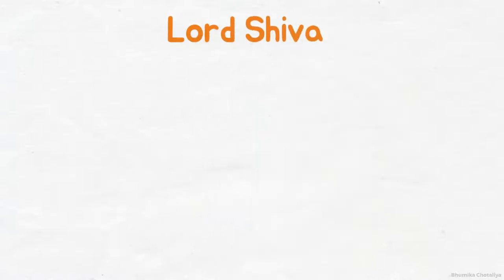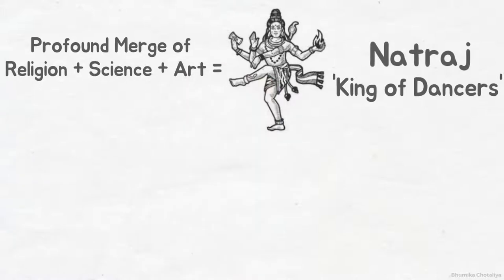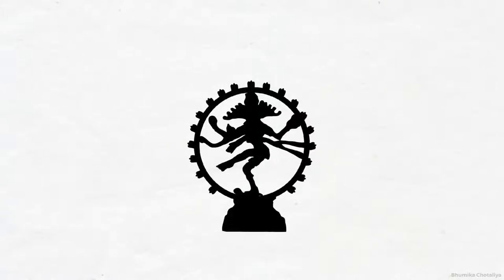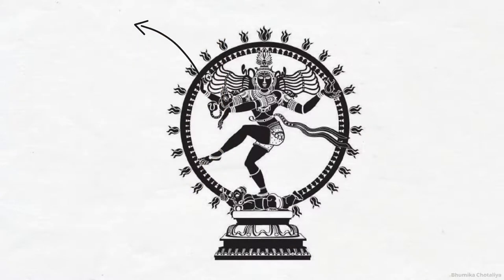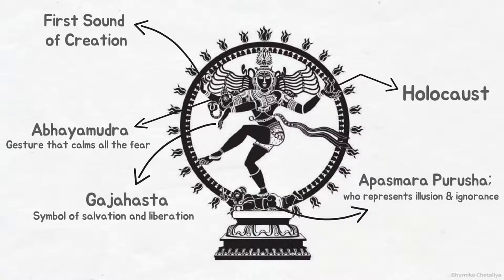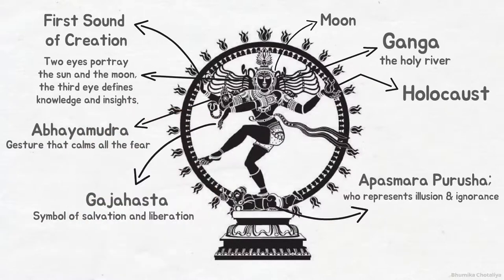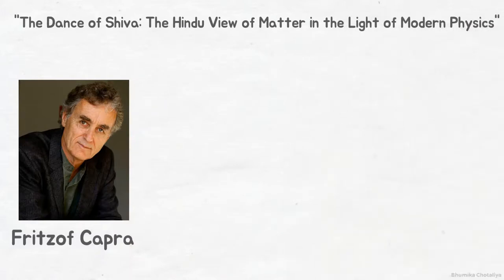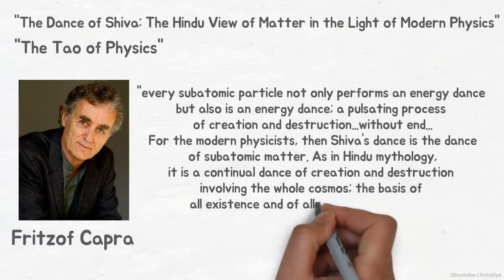What does NATARAJA idol signifies about Lord Shiva ?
Shiva's form of Natraj symbolic cosmic dance of creation and destruction. The term 'Nataraj' means 'King of Dancers'. While there are 19 different avatars of Shiva, however, ‘Nataraja’ is not an avatar but Lord Shiva himself as the divine dancer...